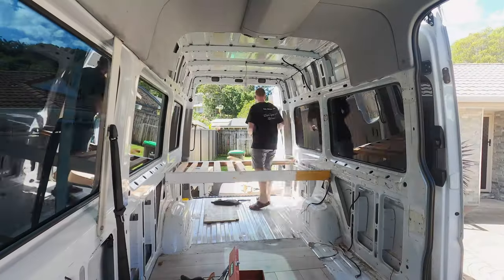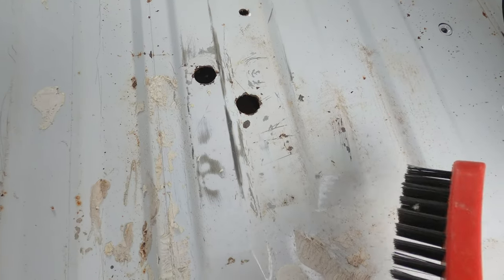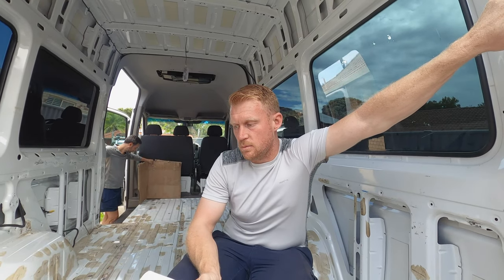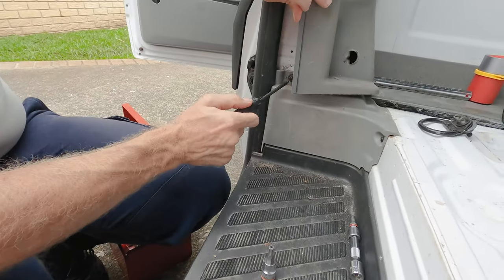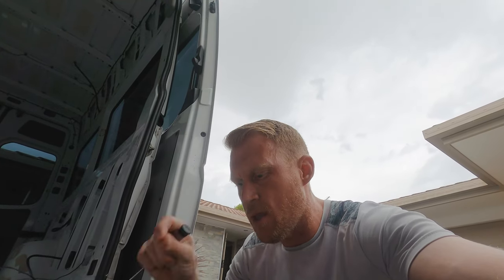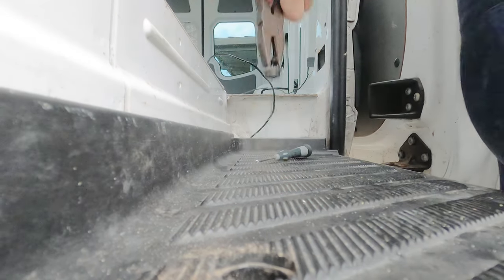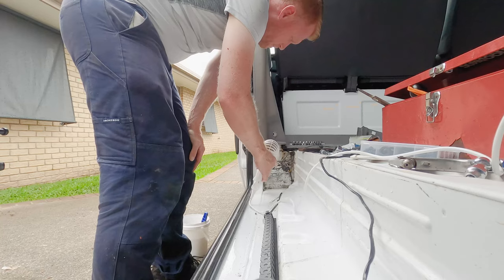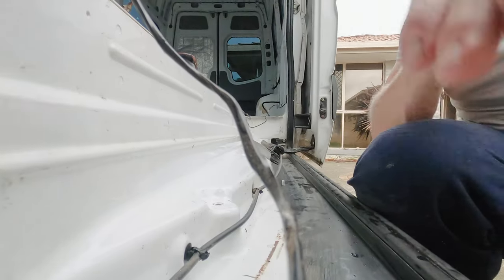Selfbuilt 6 Seat Sprinter Build, Rust Coversion | Vanlife Australia | FAMILY VAN TRAVEL VLOG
It is the second van build vlog from our family and the progress has been slow, getting stuck into some of the more involved parts is difficult with the rain we have had in 2021.

The latest page of our journey was long in the making and we are excited about building a van and getting on the road to experience the vanlife world herein Australia, Now we have our sprinter we will be installing 6 seats and a custom fit-out to accommodate 4 people.

In late 2020 we experience the campervan lifestyle and felt it worked for us and our family, follow us as we vlog the build and the next few steps into 2021 and beyond.

Continue following as we share our life and explore as much of Australia as we can. We want to bring you joy and adventure over our Vlogging journey and hope you enjoy our content.

We are glad we could share this experience with you all. Please let us know if you have built a van or want to build a van, we are also excited to receive feedback on our process if you have any tips please share your thoughts below. If we take your recommendations as we build our van we will give you a shout-out.

Our family relies on your support to continue this journey, to show extra support you could use the links below or alternatively give via PayPal to thank anyone who uses this link Sophie and Millie will send a postcard from several destinations, so make sure to include your name in the reference.